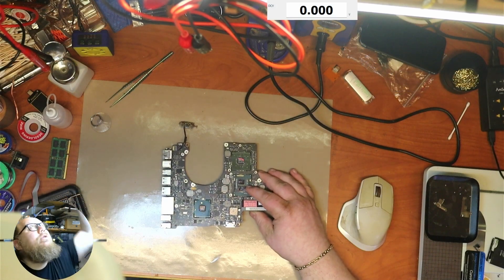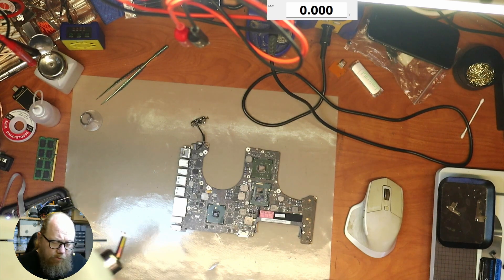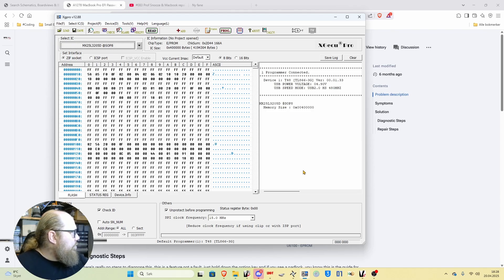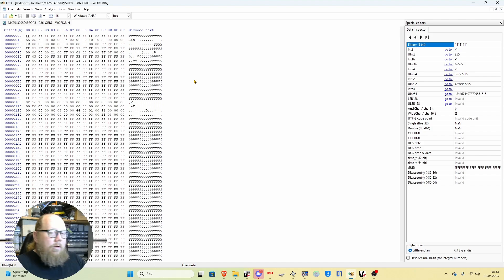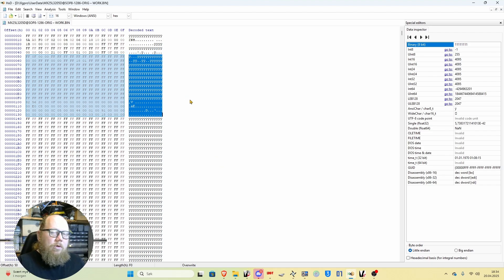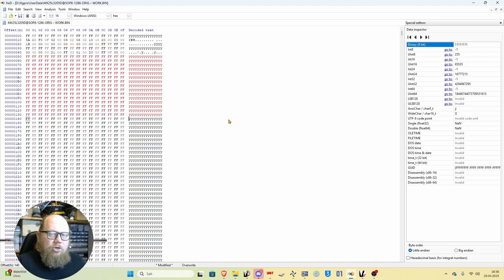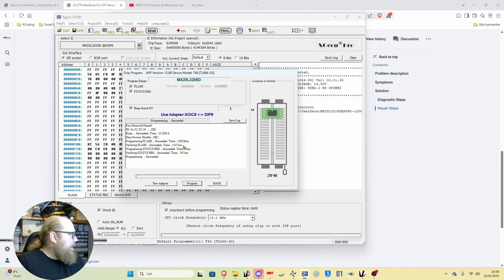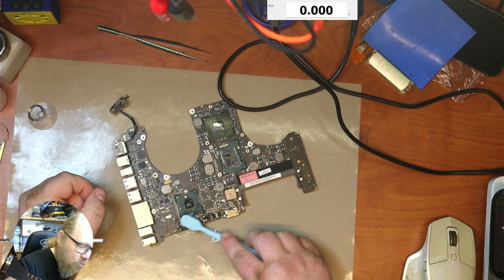Apple MacBook EFI Password Removal (A1278/86/97)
** Links to products I use:
AmScope microscope
Bench PSU KUAIQU SPPS305-2KD
Yihua 982 soldering station
Mechanic GL-NXT liquid dispenser
XGecu T48 SPI/NOR/NAND flash programmer
Mechanic "spinny-tool"
Vacuum Pickup Tool
Atten ST-862D hot air station
20/24-pin PC PSU tester
Mechanic G-11 tweezers
Mechanic LS720 Plus microscope light
Kingbo RMA-218 flux
Mechanic TY-V866 solder wire
Desk organiser for tools

** These are affiliate links, which means that if a purchase is made using one of these links, I will get a small amount, without it costing you anything; This means I can get products to test and review, or devices to create videos from

Want to surprise me and send me something?
Send it to:
Geir Ove Andersen
3091 HOF, Vestfold
NO-Norway